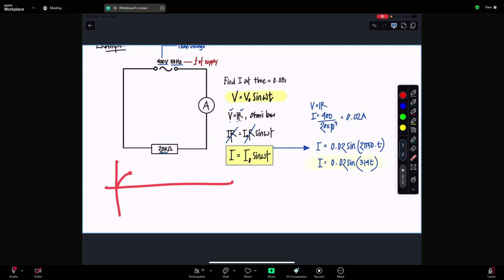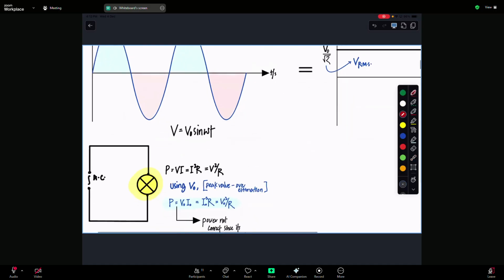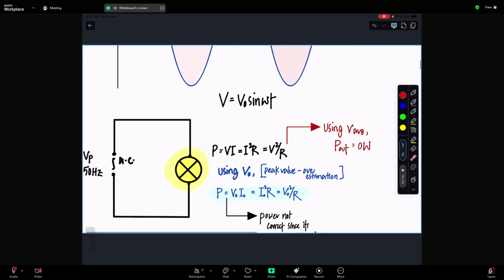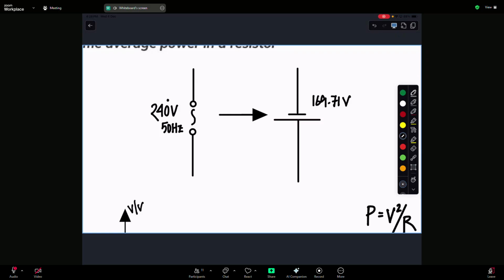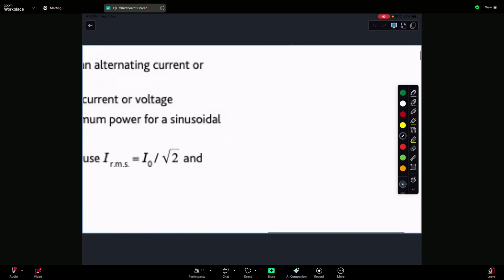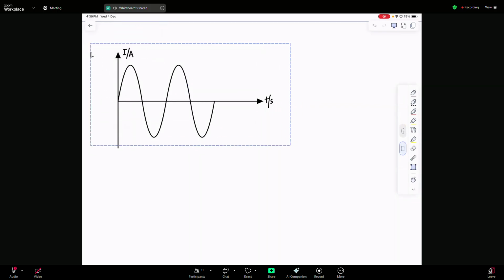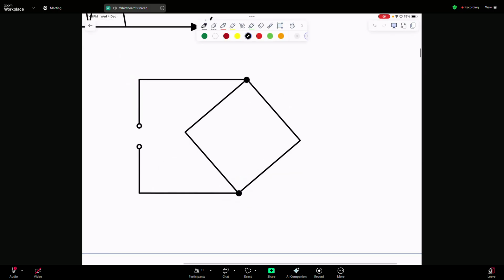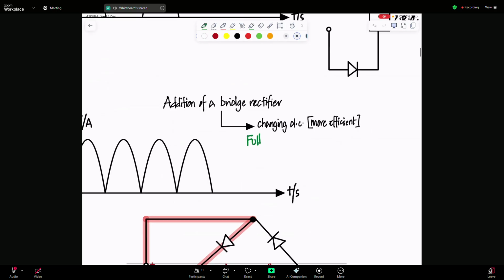Alternating Current: Part 3 (1)